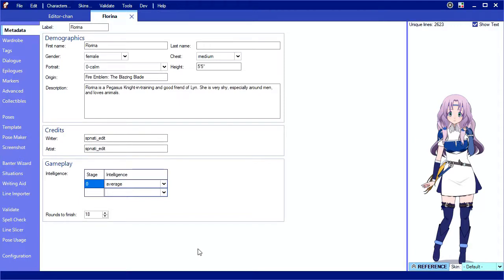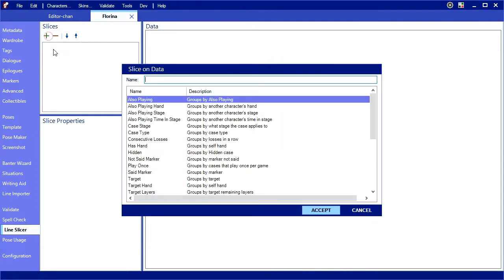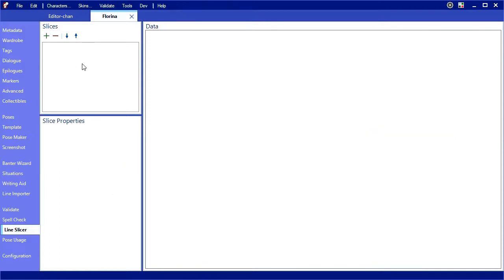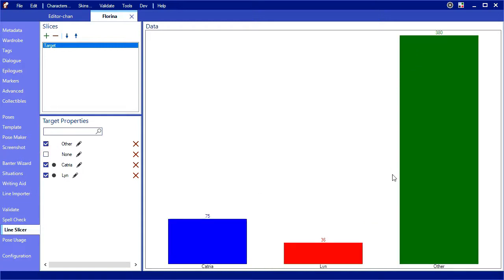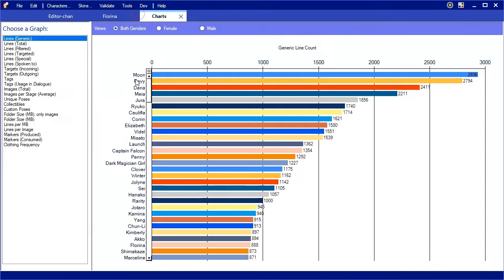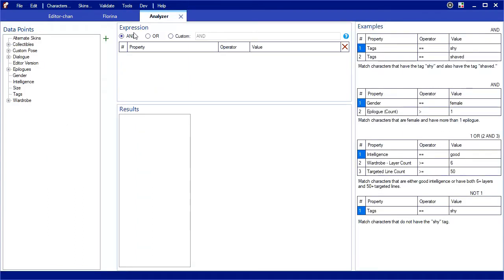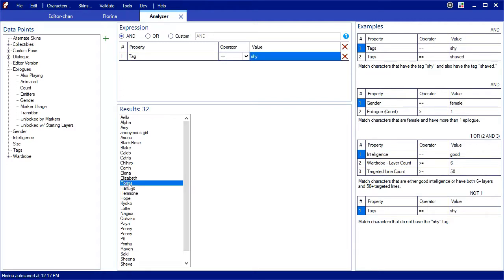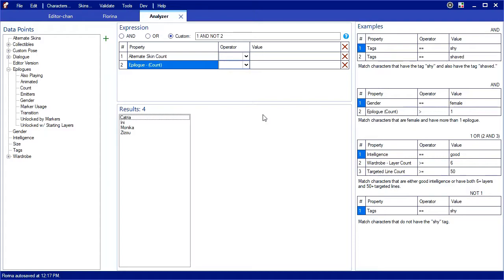Reporting Tools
Gives an overview of the various reporting tools in the Character Editor including Pose Usage, Line Slicer, Data Analyzer, Marker Report, and Charts.